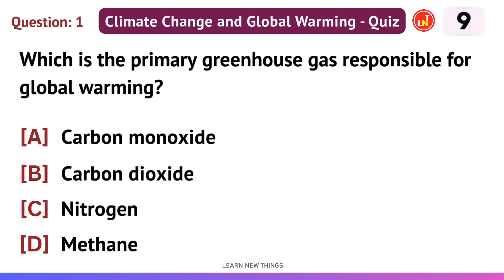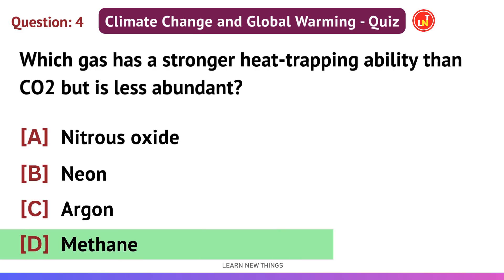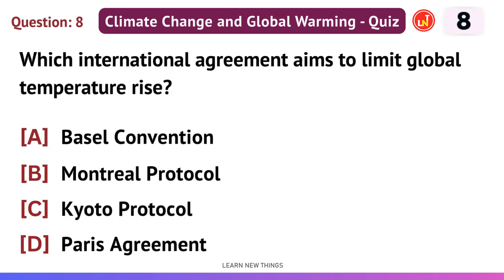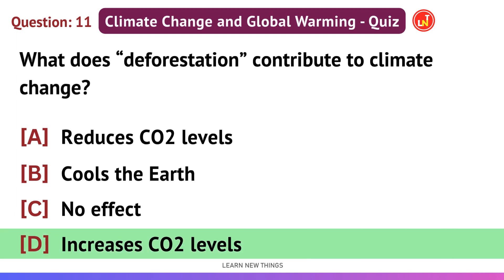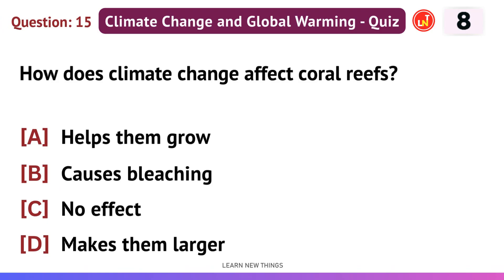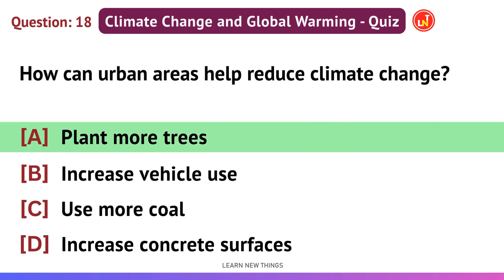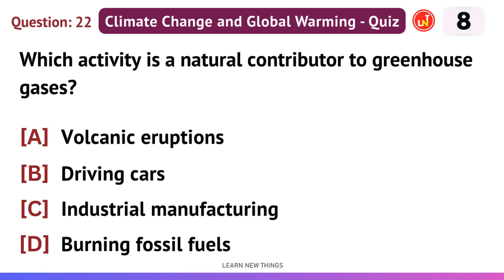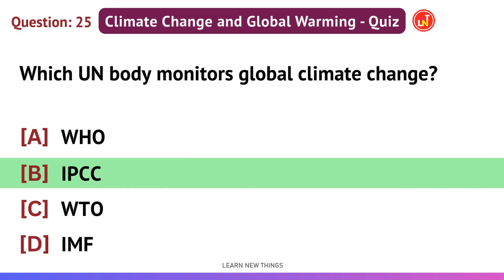Climate Change and Global Warming - Quiz | 25 Questions | EVS Test | World Environment Day Quiz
Test your knowledge of Climate Change and Global Warming with this informative 25-question quiz, designed for students, teachers, and environment enthusiasts. 🌍🔥

Perfect for World Environment Day 2025, this EVS quiz covers causes, effects, and solutions related to global warming, carbon footprint, greenhouse gases, and climate action.

🧠 Topics Covered:
    Greenhouse gases and their sources
    Effects of global warming
    Climate change impact on biodiversity
    Sustainable practices and climate action
    International agreements and targets